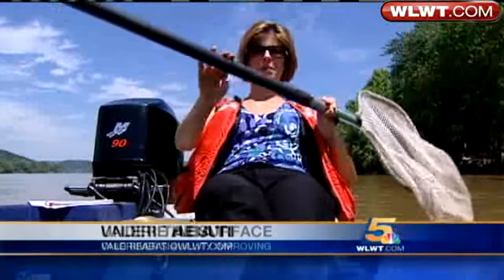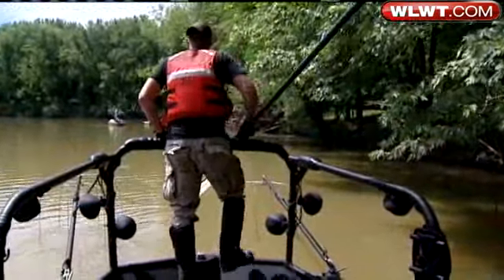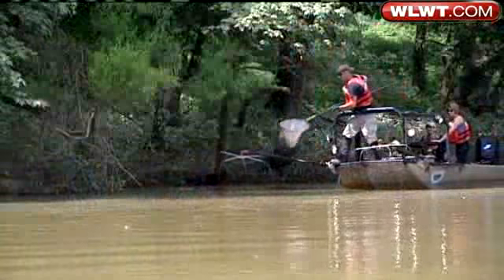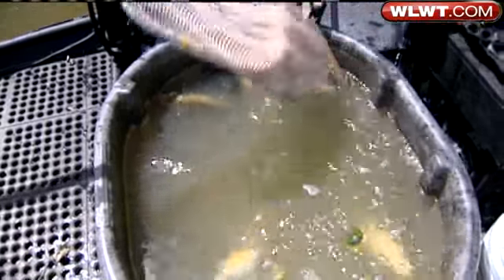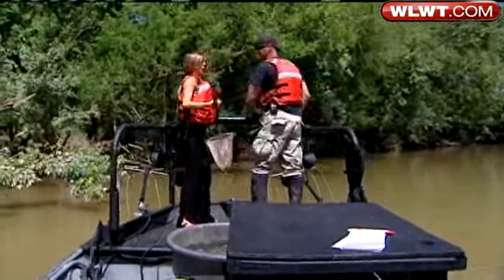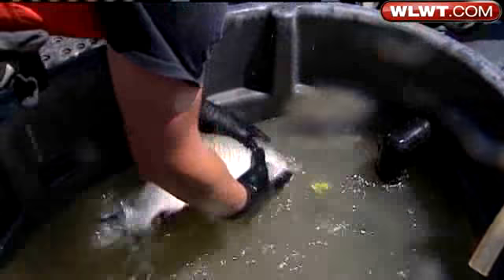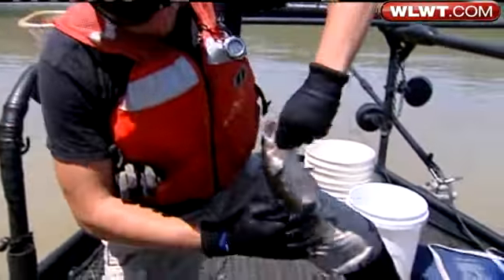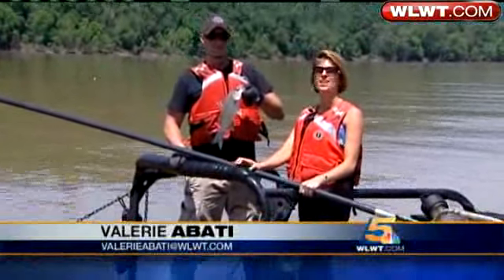Ohio River Is Cleaner Than You Think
Valerie Abati goes out on the Ohio River to catch fish, for testing not eating.